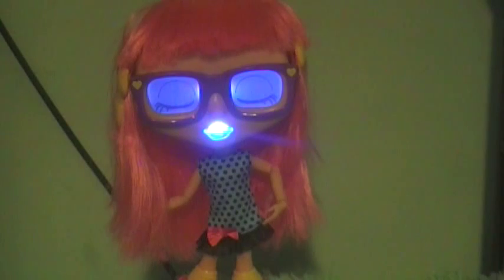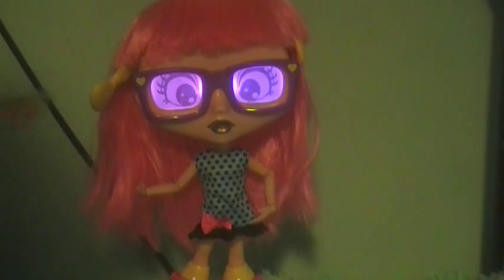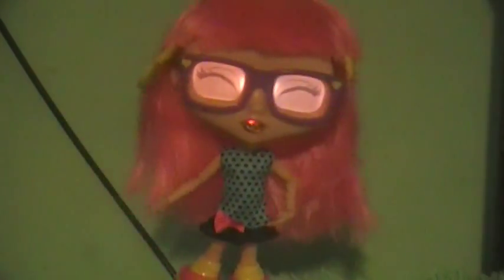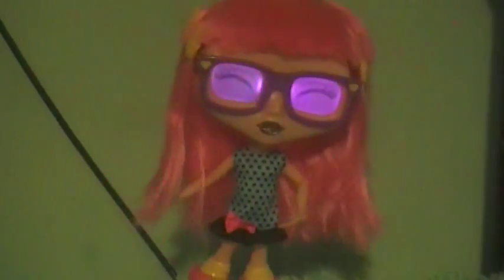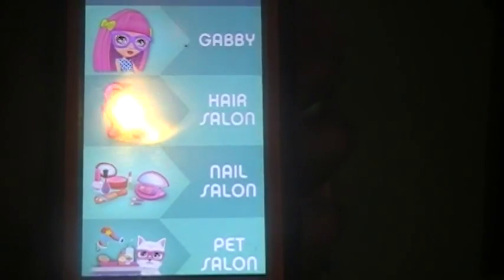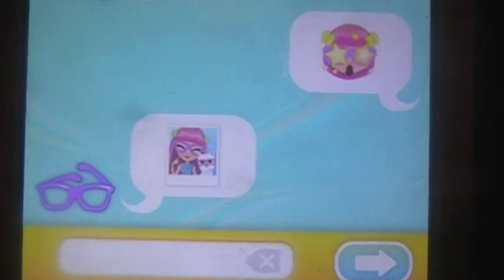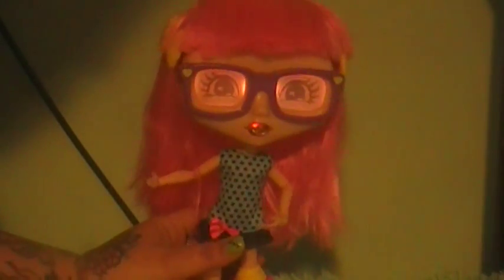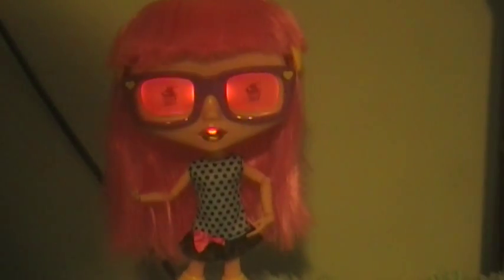Chatster Gabby by Spinmaster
Chatster Gabby will be your daughters new BFF! She can text, video call, and so much more! You can pick up this great toy from Wal-Mart, Toys-R-Us, and many other fine retailers.